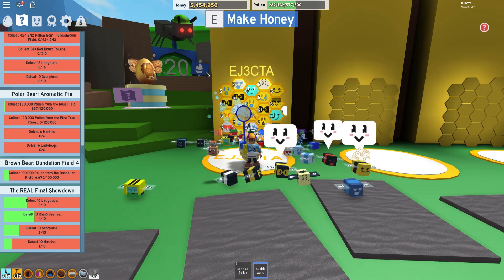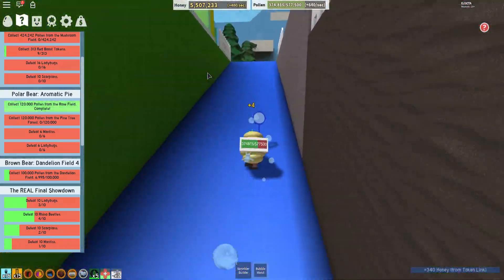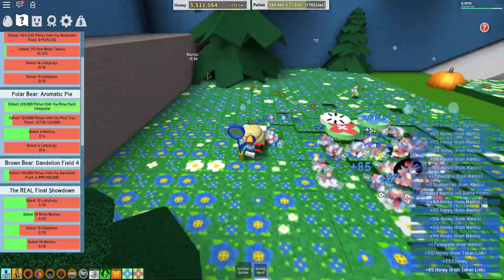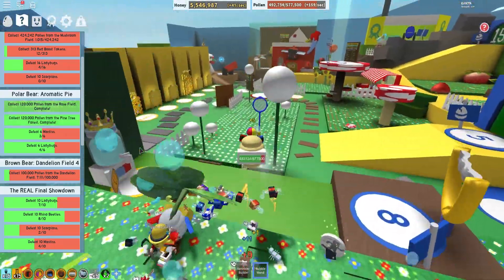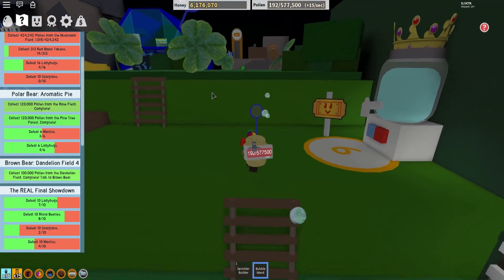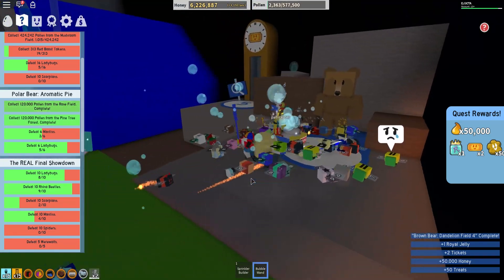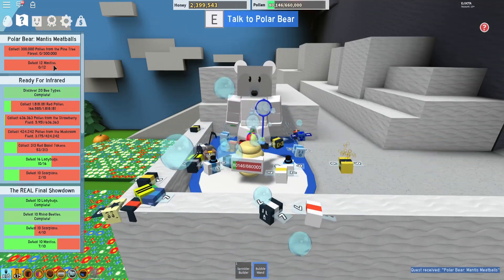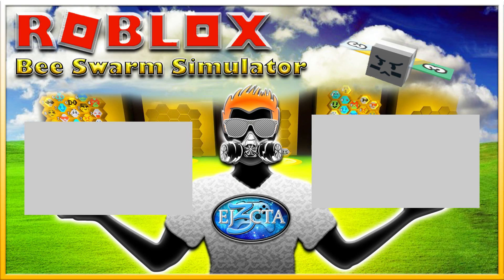Let's Play Bee Swarm Simulator |Part 59| - Aromatic Pie!!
How's it going everyone?  Today we're going to pick up from where
we left off on a Roblox game called Bee Swarm Simulator.  I've always been a fan of simulator/tycoon games and this hasn't let me down.  Let's see what we get for making the polar bear some smelly pie!  Come on in and check it out!

I was playing on the pc when I recorded this, but I also play on the xbox one x.  Feel free to send a friend request on Roblox and the Xbox!